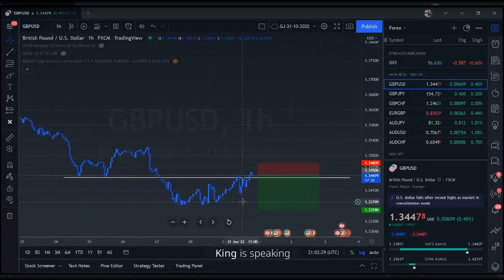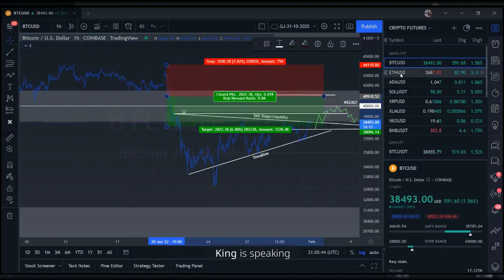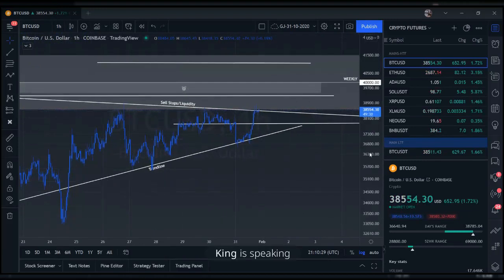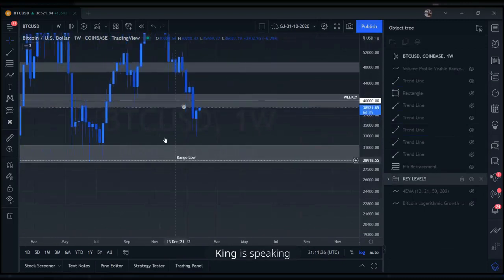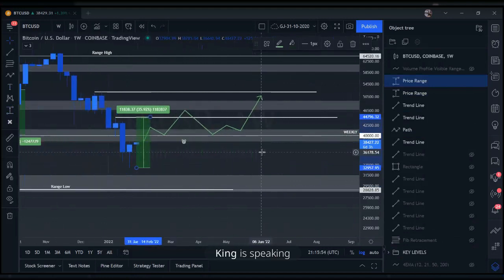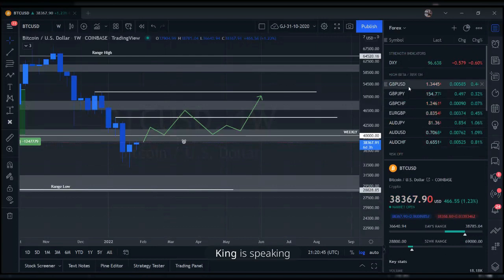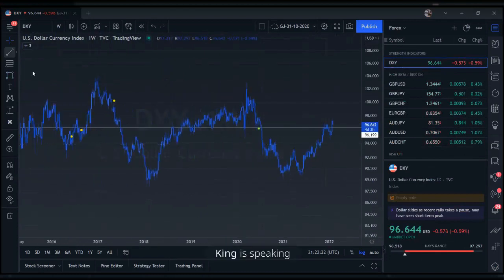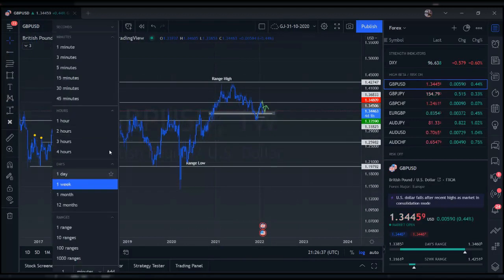Trading Floor Call: 31/01/2022